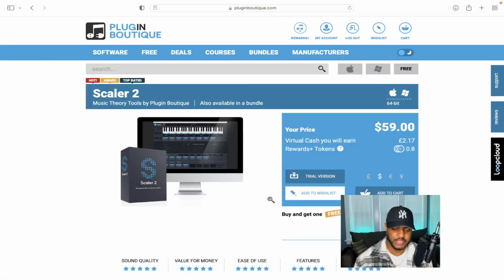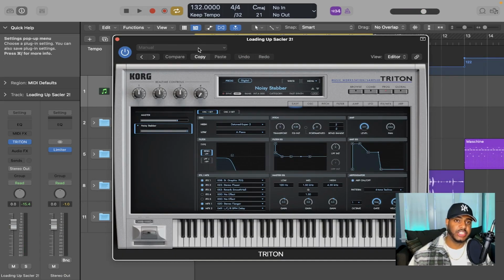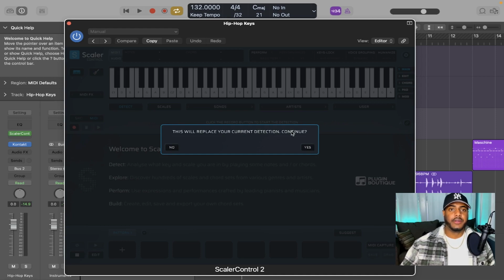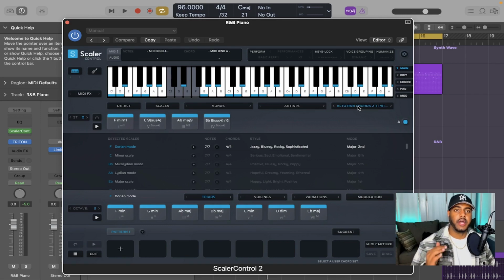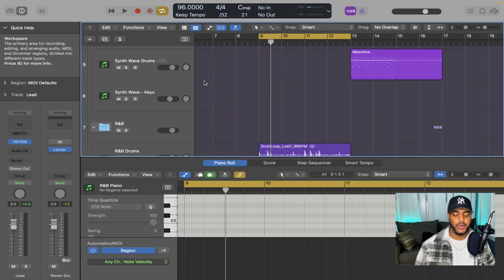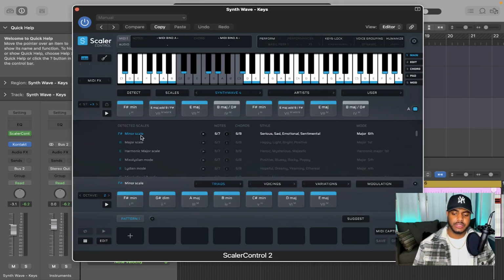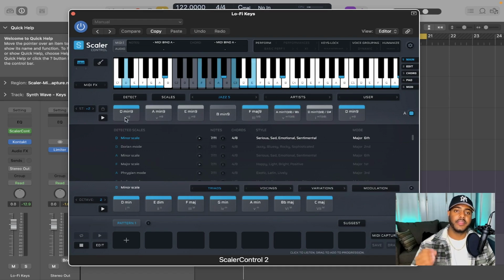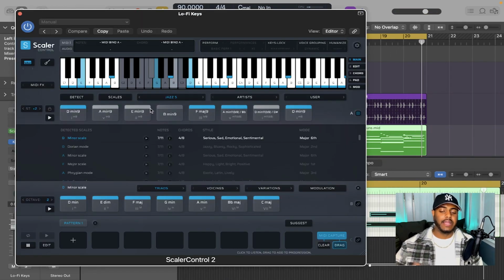Use Scaler 2 Like a Pro, Making Beats Using Scaler 2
The strongest VST in your arsenal. Use Scaler 2 to improve your music production. Check out how I use some of the best features in Scaler 2 to make beats.

00:00 - Intro (Like & Subscribe!)
00:48 - What is Scaler 2
01:50 - Loading up Scaler 2 as VST & Midi FX Plug-in
03:00 - Converting Audio into Chords / Making a Hip-Hop Beat
04:30 - Loading 3rd Party Patterns, Creating & Saving Custom Patterns / Making a R&B Beat
06:25 - Changing Keys of Chord Patterns to Sound Unique / Making a Synth-wave Beat
07:54 - Changing Mood with Chords
08:08 - Midi Capture and Importing into DAW / Making a LoFi Beat